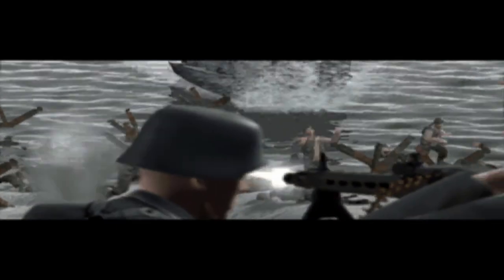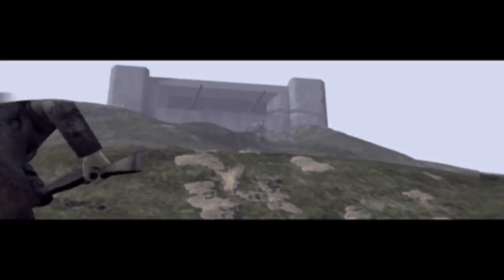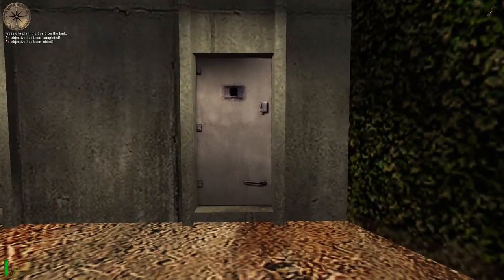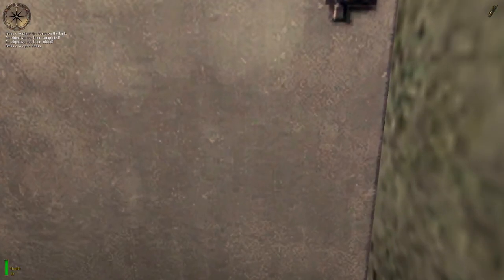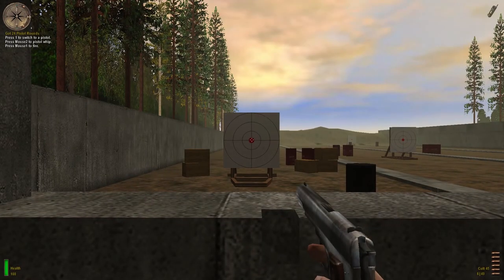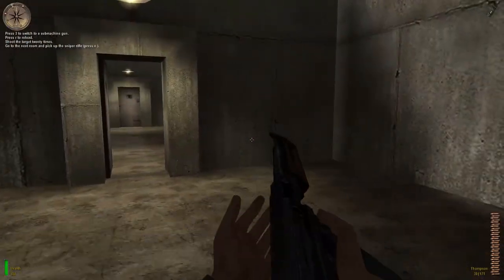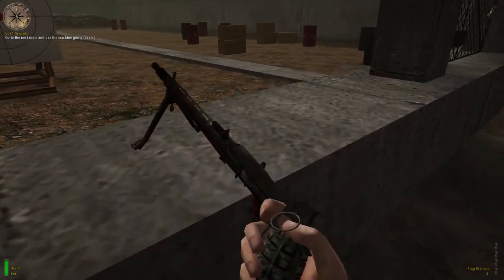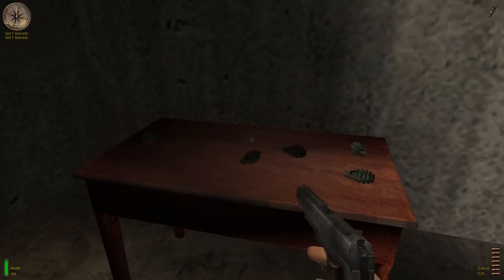COma Plays: Medal of Honor: Allied Assault | Part 1: Boot Camp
For my thoughts on various games that pass through my hands, check out my Steam Curatorium